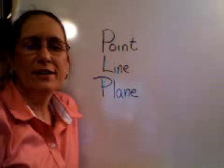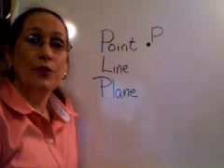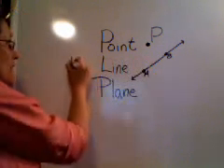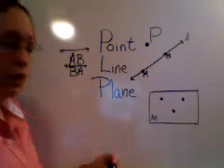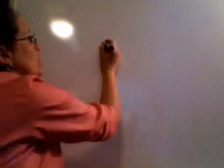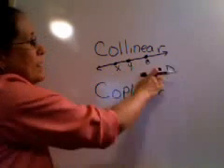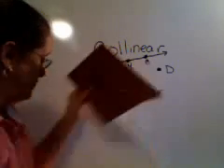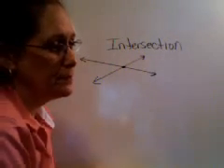Mrs Darnells Saxon Geometry Tuesday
Lesson 1 Tuesday Hurricane Day  Saxon Geometry